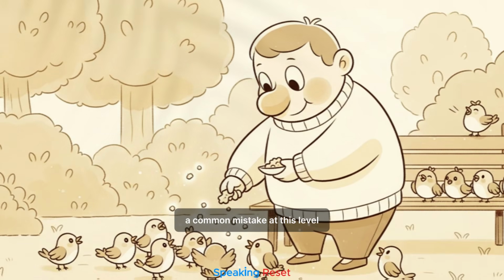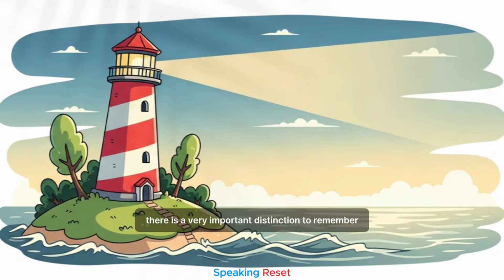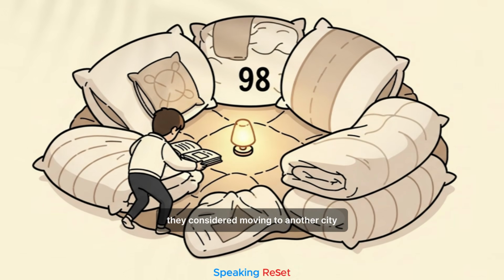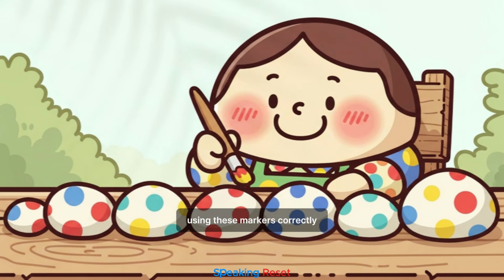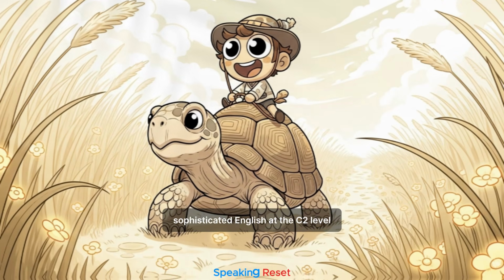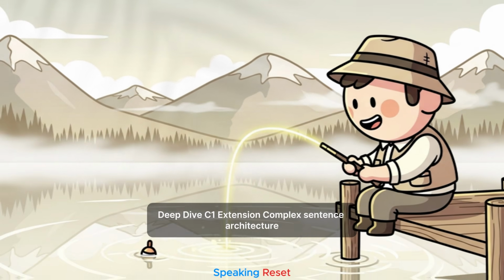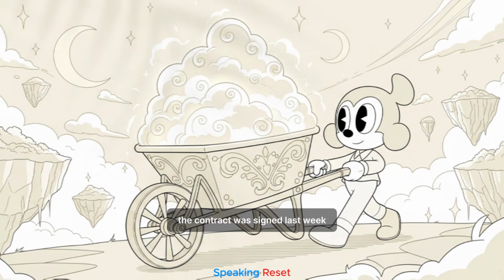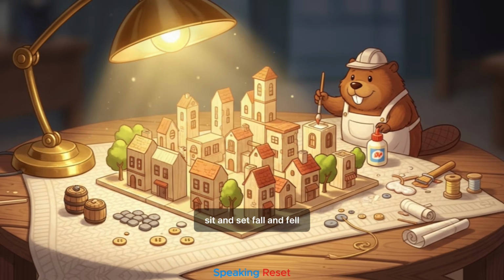Master English Grammar from A1 to C2 – The Ultimate Complete Course in 2 Hours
Everything you need to master English grammar — in one sitting.
This is the complete English grammar course for every level, from absolute beginner to advanced fluency. Whether you're just starting out or you've been studying for years and still feel something is missing, this lesson was built for you.
We cover all 6 international levels — A1, A2, B1, B2, C1, and C2 — with clear explanations, real examples, and the kind of depth that textbooks rarely give you. No filler. No quizzes. Just pure, focused grammar that builds on itself from the very first sentence to the most sophisticated structures in the English language.
What you'll learn:
▸ A1 — The verb to be, articles, nouns, present simple, question words
▸ A2 — Past simple, future tenses, comparatives, modal verbs, possessives
▸ B1 — Present perfect, conditionals, gerunds, infinitives, reported speech
▸ B2 — Passive voice, advanced conditionals, relative clauses, past perfect
▸ C1 — Inversion, cleft sentences, the subjunctive, discourse markers
▸ C2 — Hedging, nominalization, register mastery, stylistics, literary grammar
▸ BONUS — 10 grammar traps that confuse learners at every level
This is not a grammar lesson. This is a grammar reset.
Watch from start to finish, or jump to the level that challenges you most. Either way, by the end of this video, English grammar will feel different to you — clearer, more logical, and finally within your control.